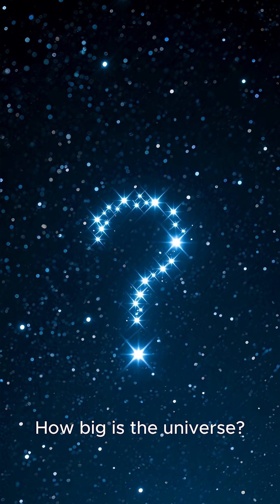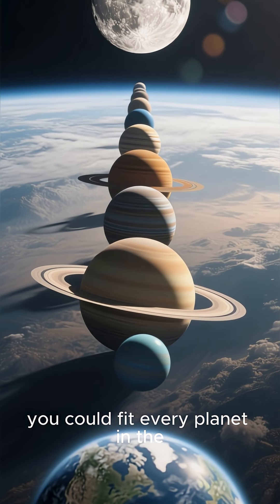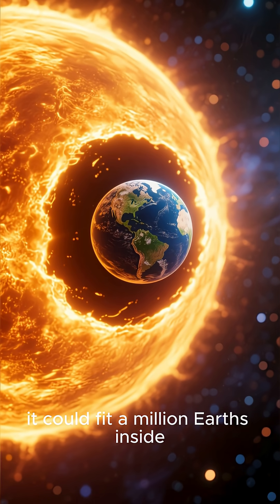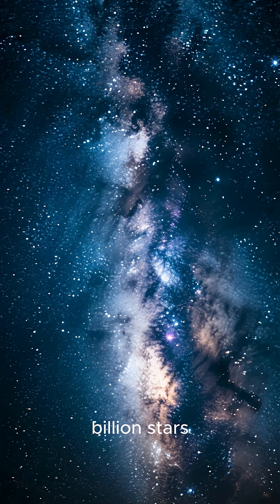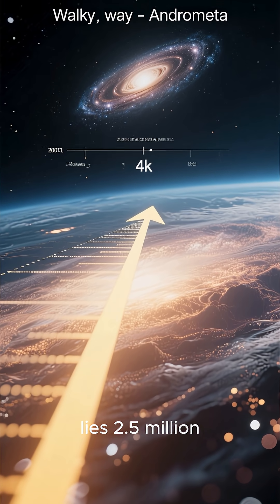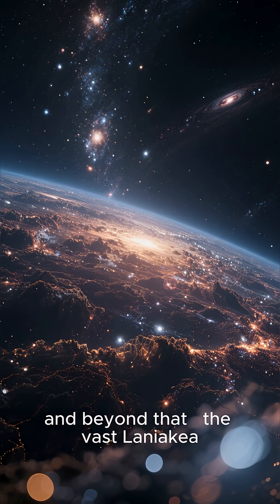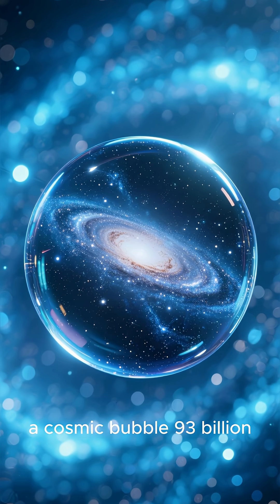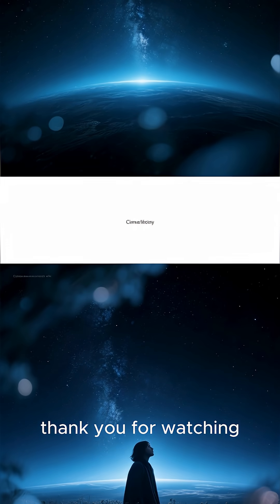How Big Is the Universe? 🌌 Mind-Blowing Scale!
Ever wondered just how big the universe really is? 🌌
From the size of Earth to the edge of the observable cosmos, this video takes you on a breathtaking journey across unimaginable distances.
Discover how small our planet truly is compared to galaxies, superclusters, and the mysterious universe that might go on forever. 💫

🎥 Sit back, and prepare to have your mind blown.